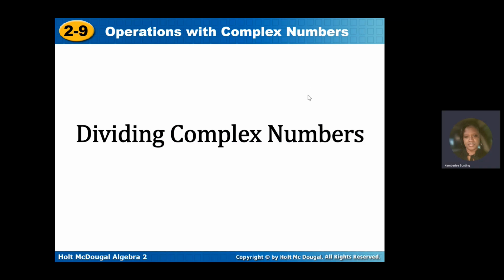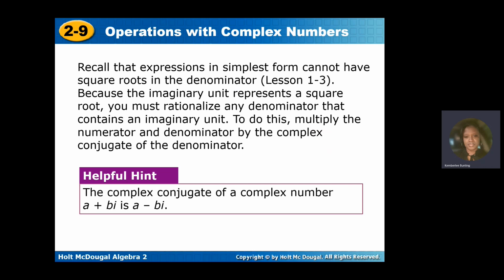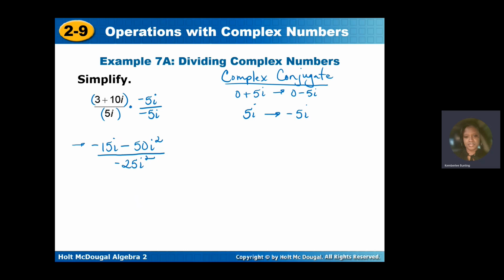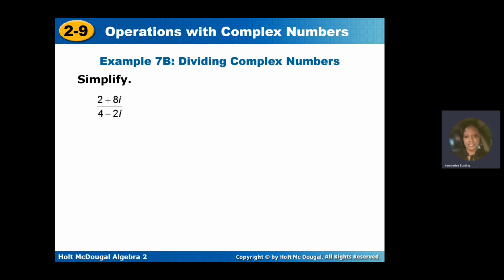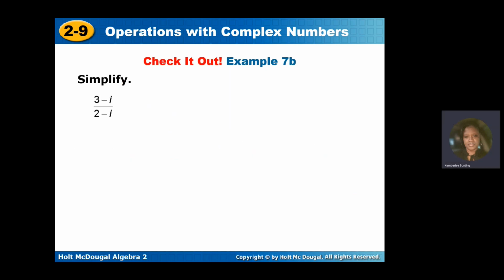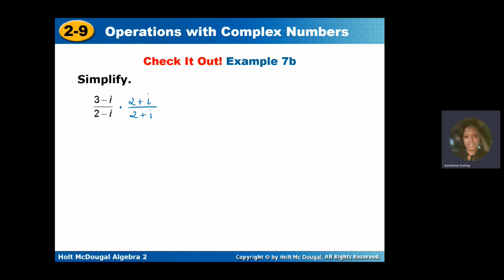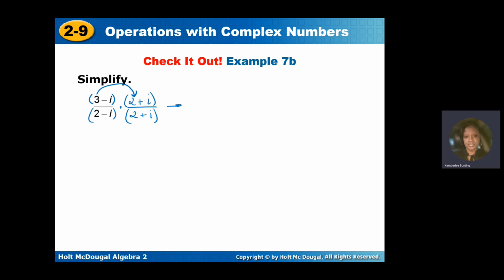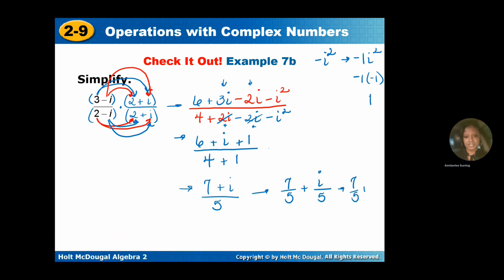Jan. 7 - Divide Complex Numbers